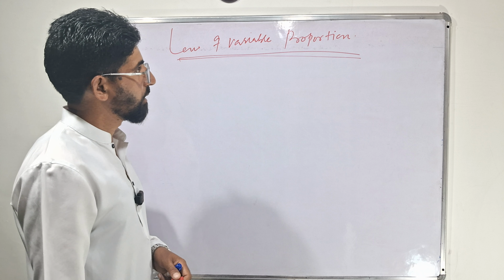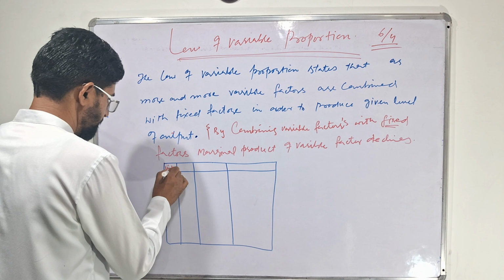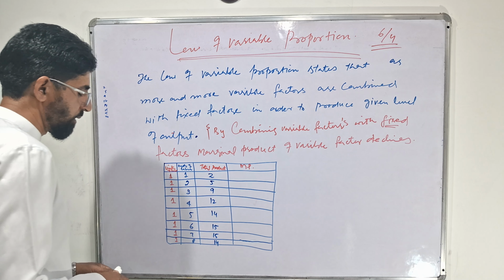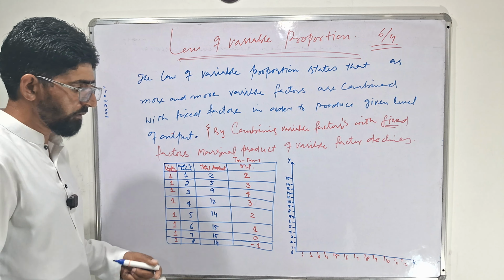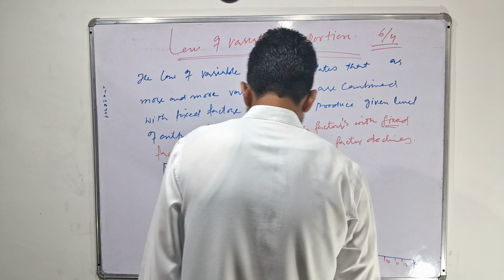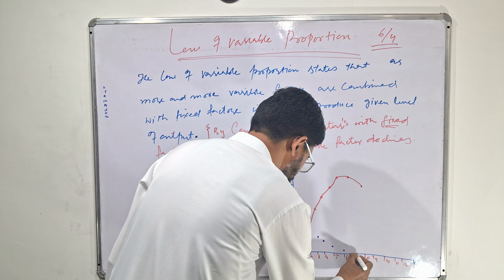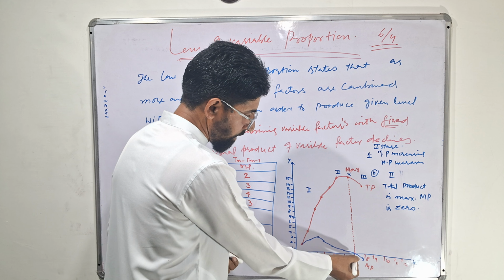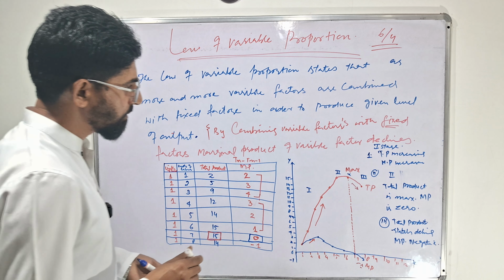Lacture 45 LAW of variable proportion